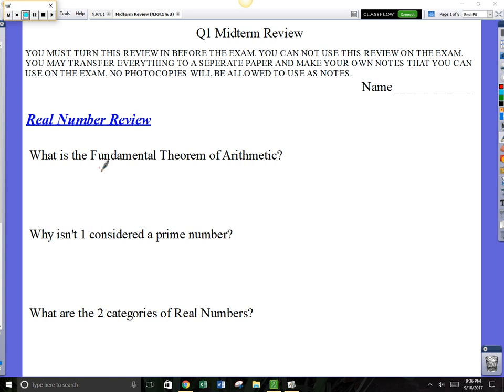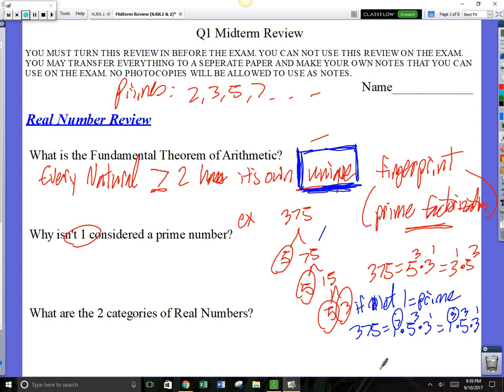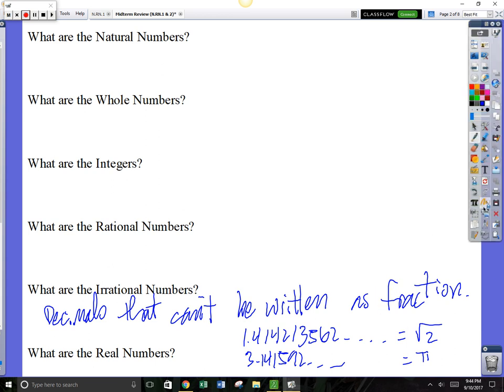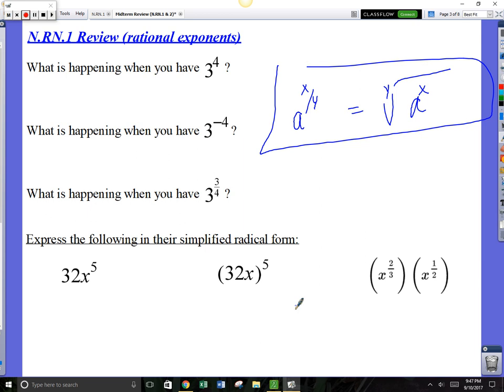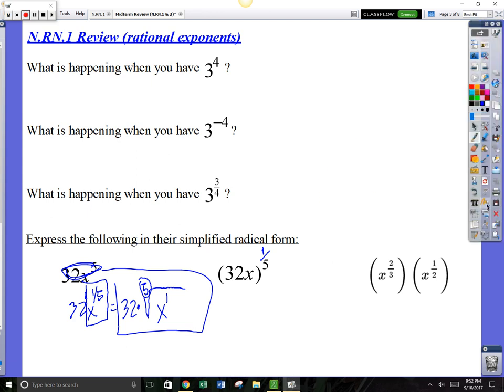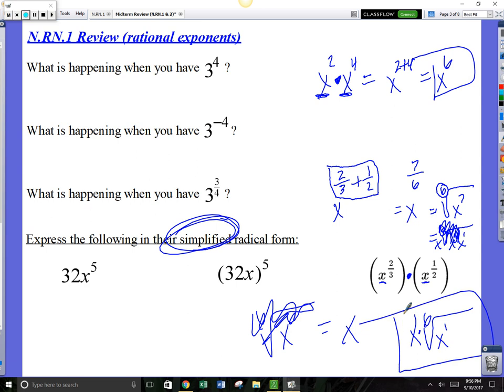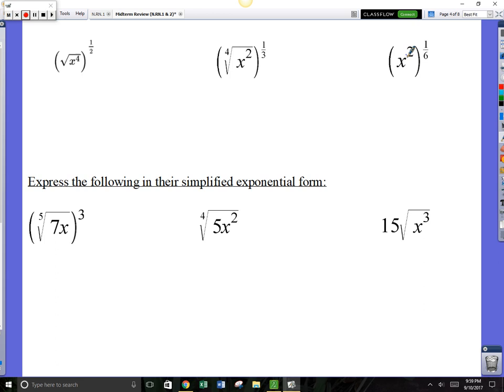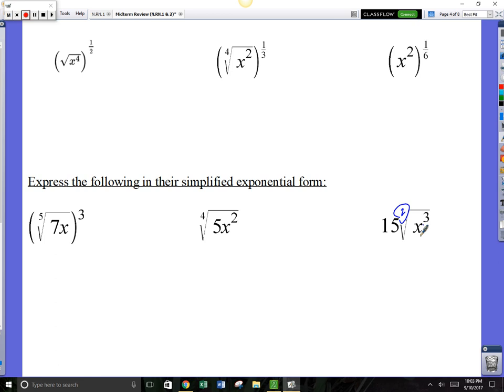math2 Q1 midterm review 17 18